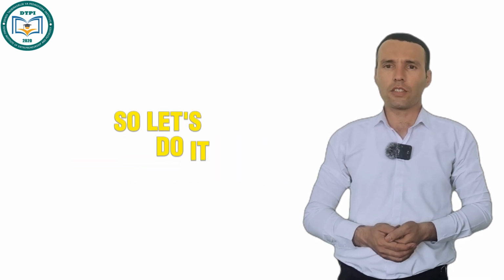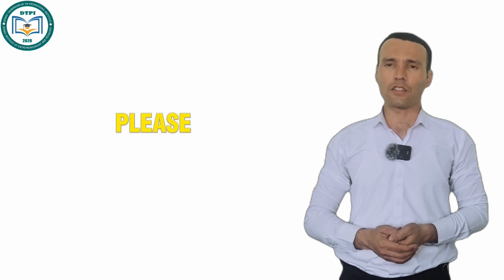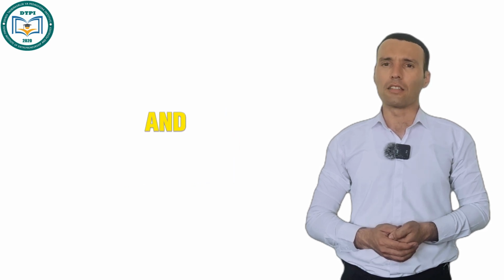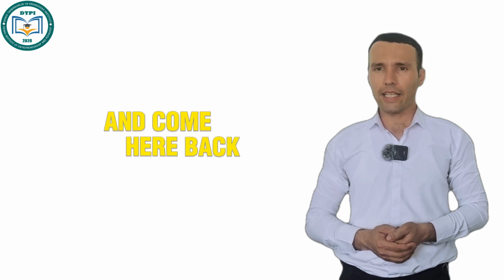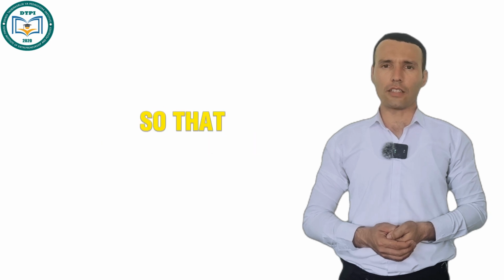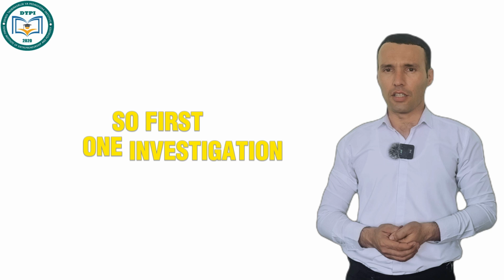Crime and criminals